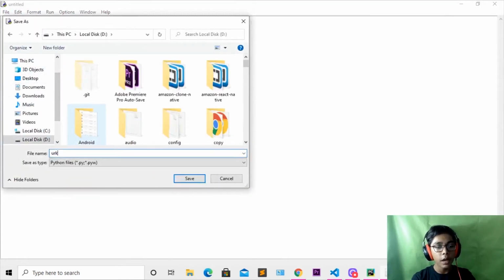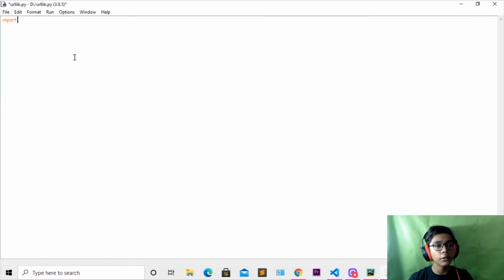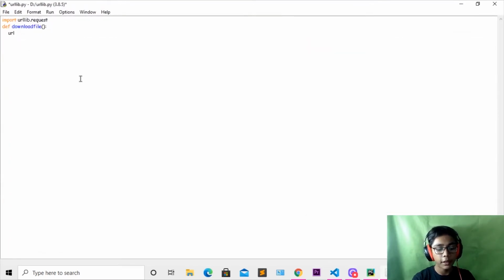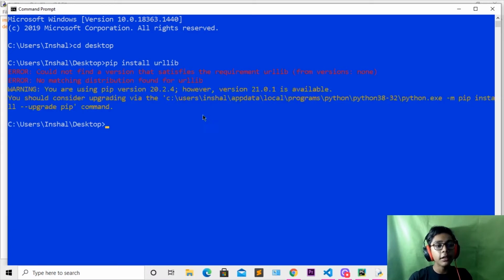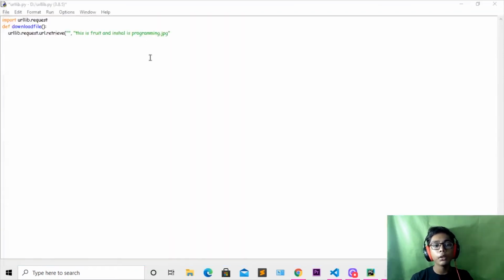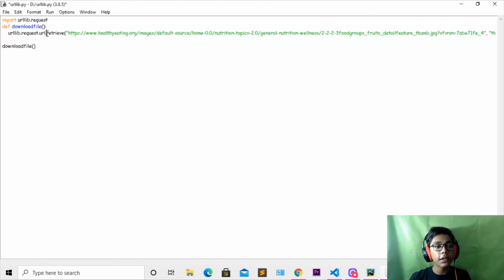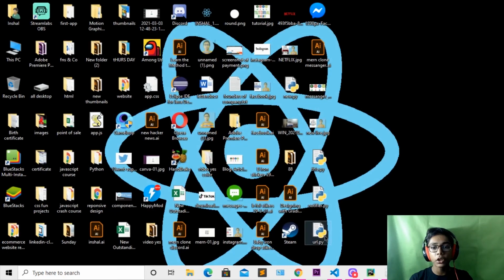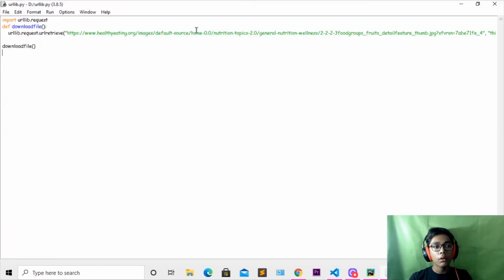Youtube Video Downloader Python Project | How To Create Youtube Video Downloader In Python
This video is about Youtube Video Downloader Python Project | How To Create Youtube Video Downloader In Python